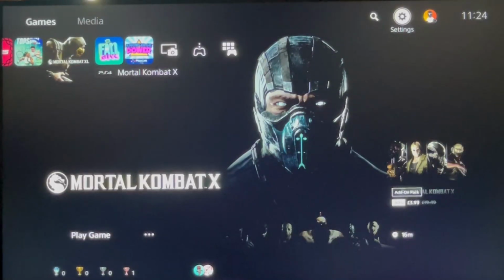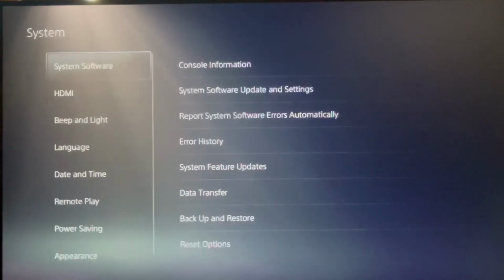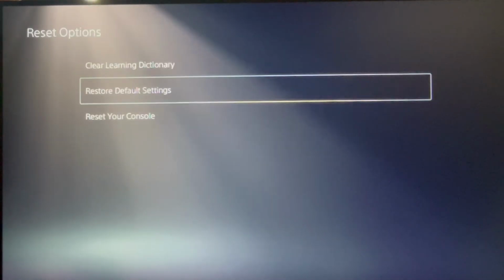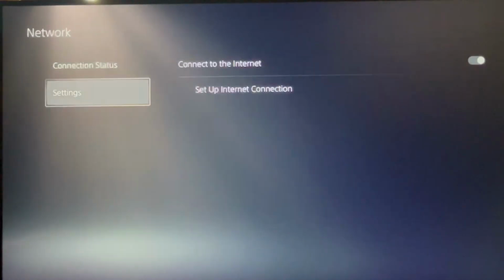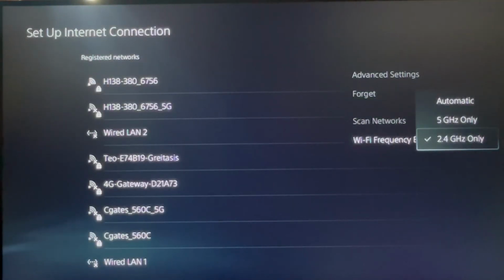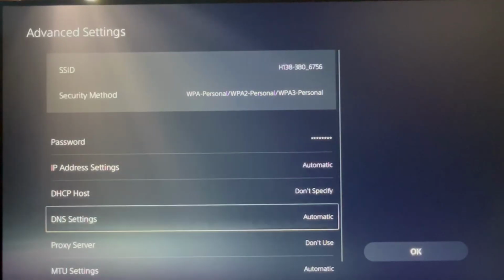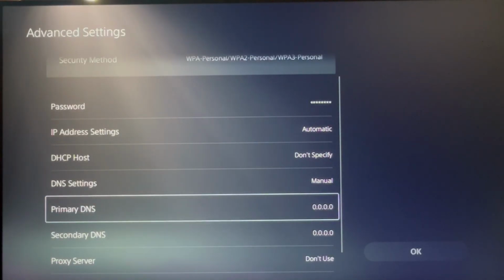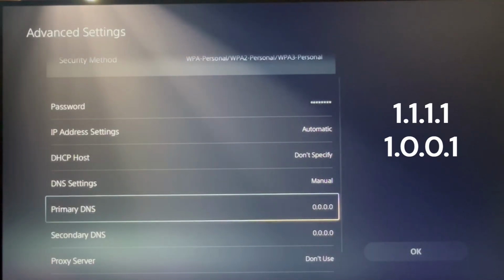Fix Ready Or Not Failed To Connect To Host Error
In this video I will show you how to Fix Ready Or Not Failed To Connect To Host Error! It's really easy and it will take you less than a minute to do it!